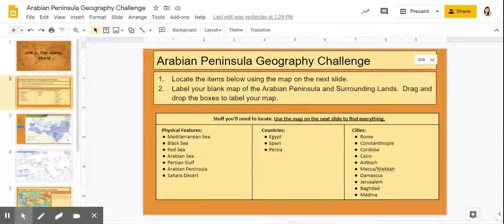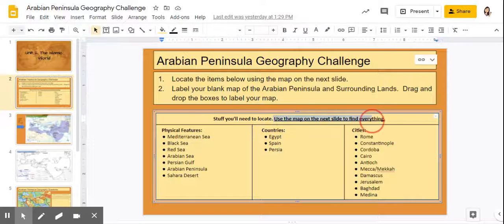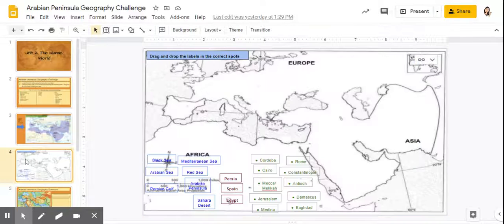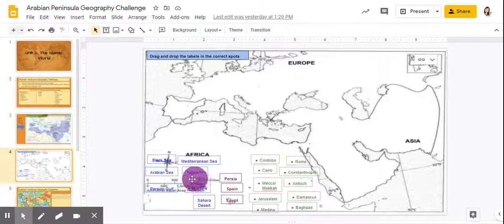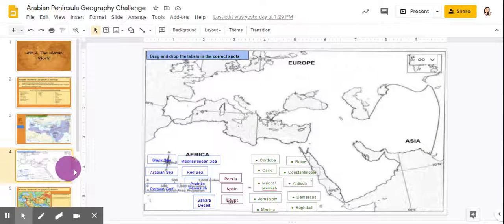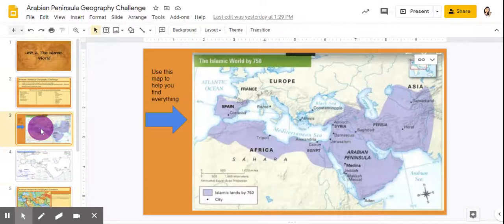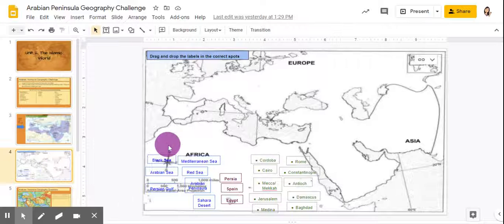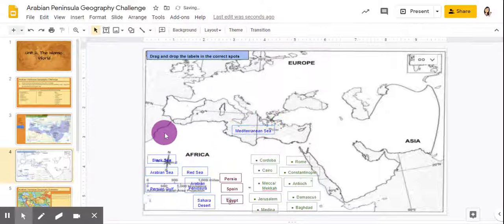Arabian Peninsula Geography Challenge (Map Only)